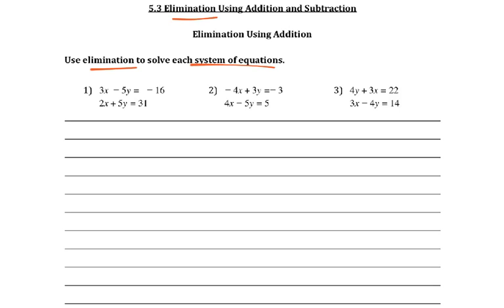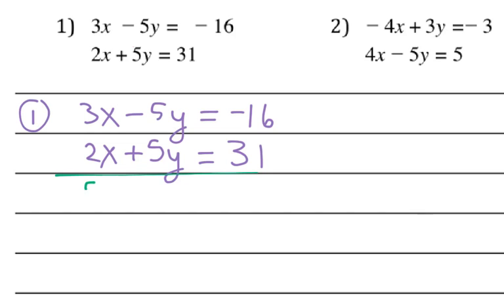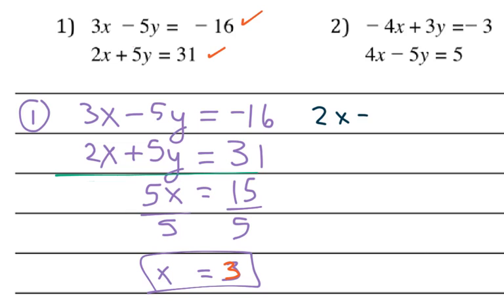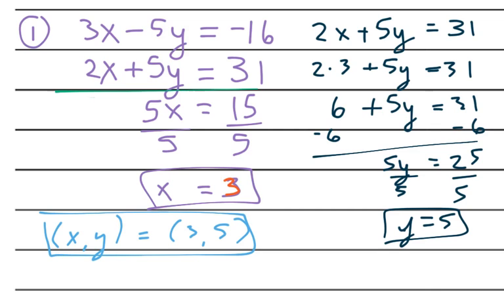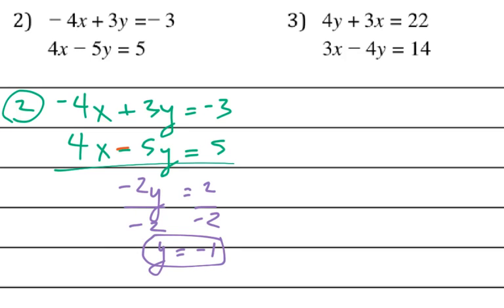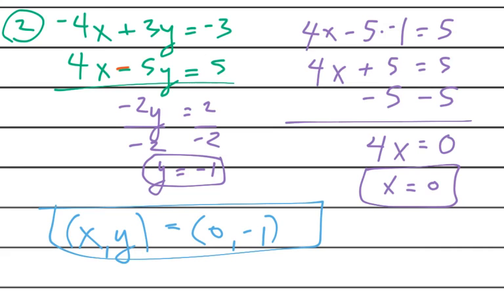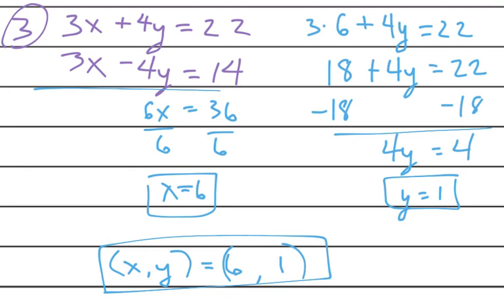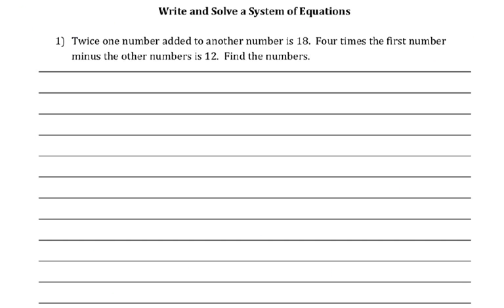5.3 Elimination Using Addition & Subtraction (1 of 3)